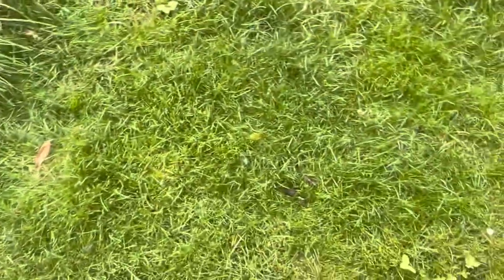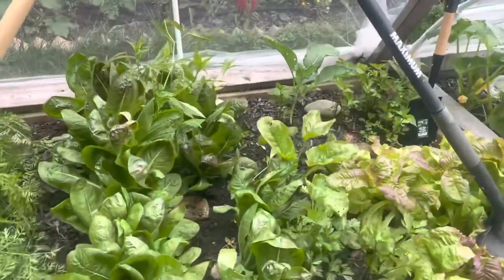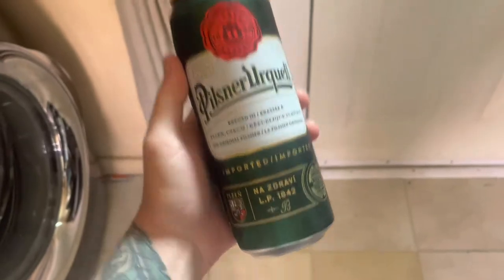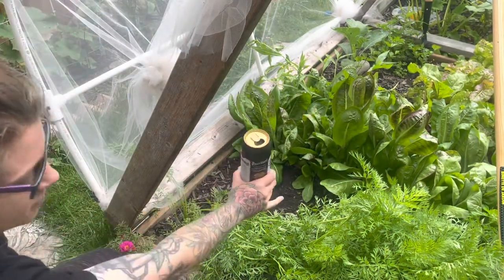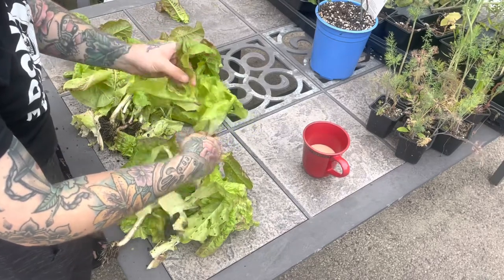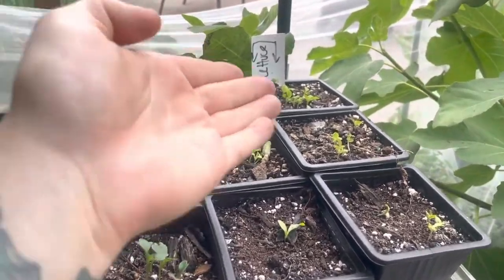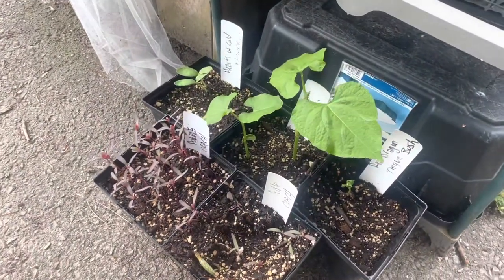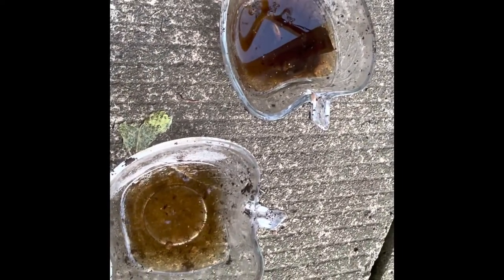CATCHING PESTS WITH BEER!! SLUGS, EARWIGS, PILL BUGS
SORRY ABOUT THE AUDIO ON THIS VIDEO! I filmed it with my Iphone and I think the case I had on my phone made the sound weird :(

Anyway! Making a beer trap to hopefully get the slugs off my plants. I may have been a little late to save some of them though. Oh well! Come garden with me :)

Small Backyard Garden and Hobby Greenhouse Zone 6b Southern Ontario! Watch things grow with us on Instagram! IG Username: @SkunkAtAGardenParty